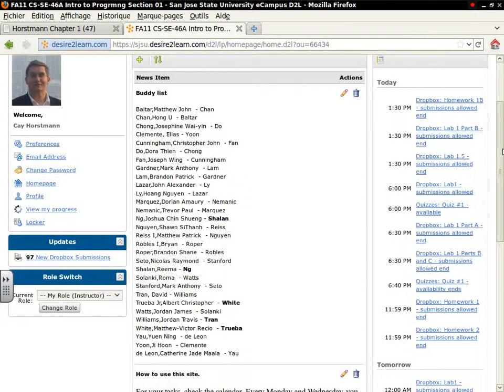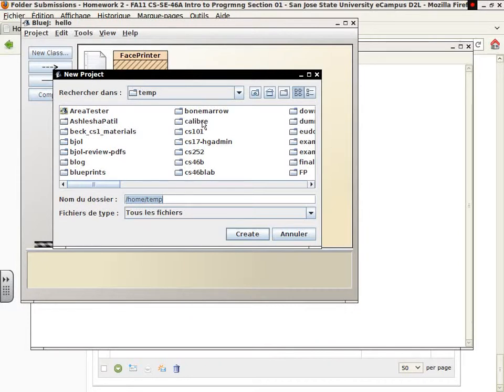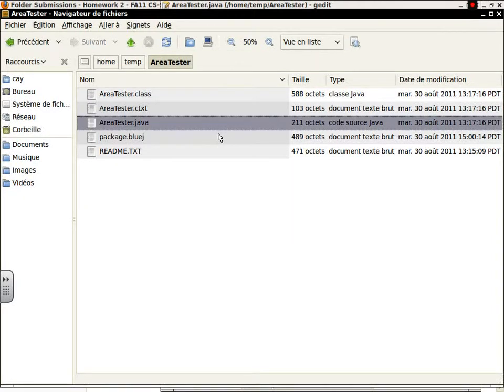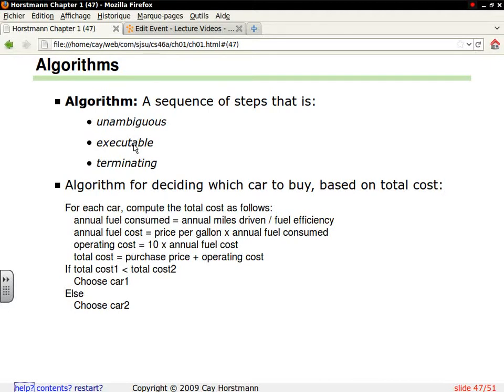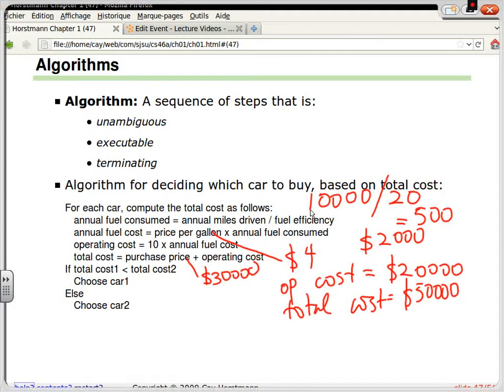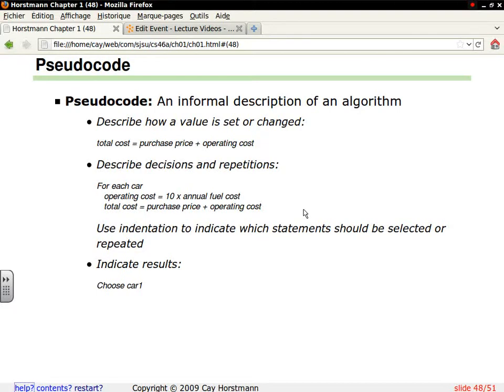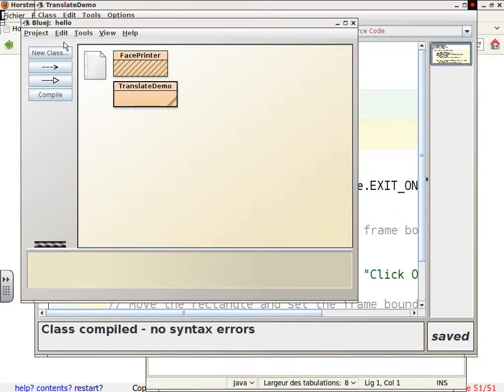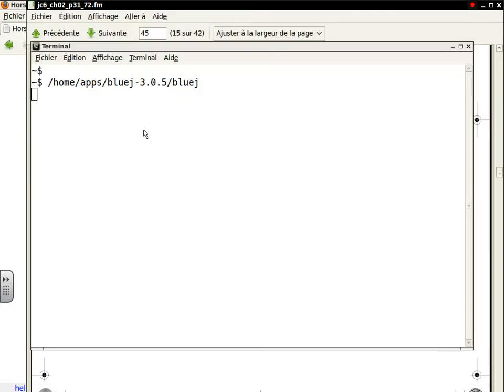2011 09 01 1